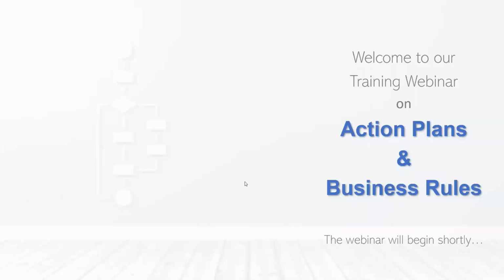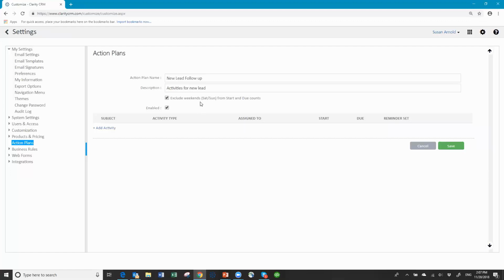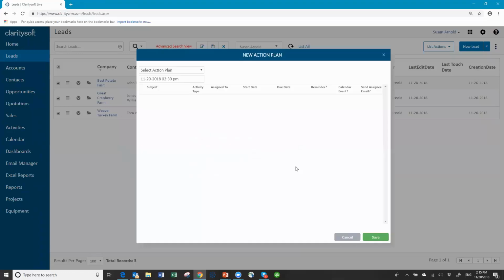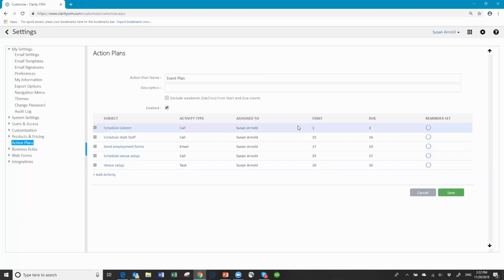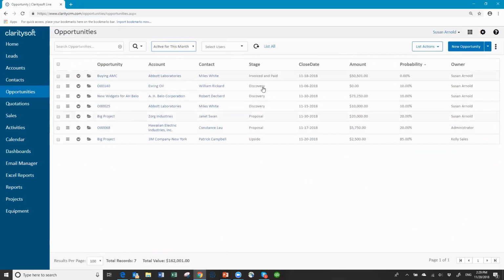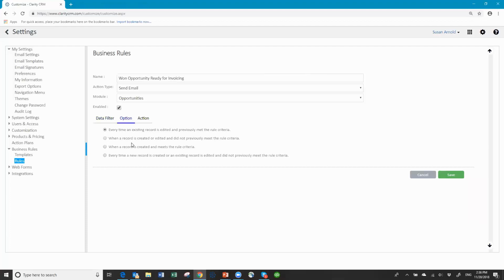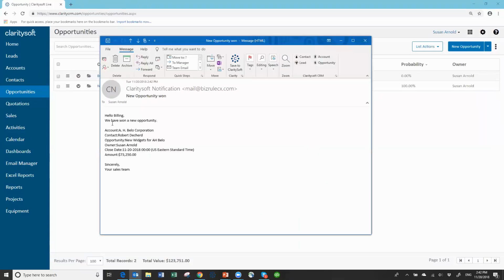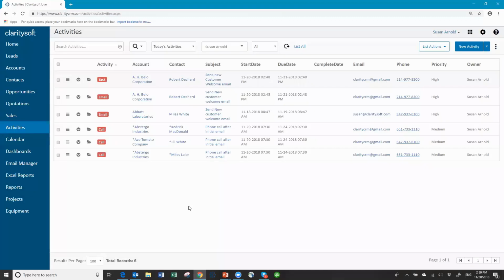November 2018: Action Plans & Business Rules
This session will teach you how to incorporate Action Plans (03:55) and Business Rules (27:50) into your routine processes make your CRM database even better. Action plans help to automate your customer follow-up process and Business Rules can be used to trigger email or activities when criteria is met.